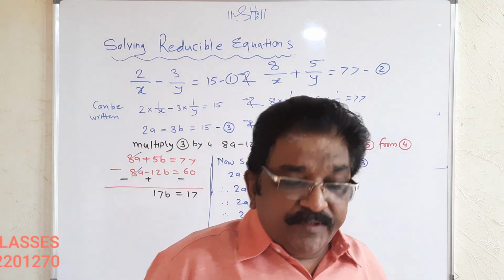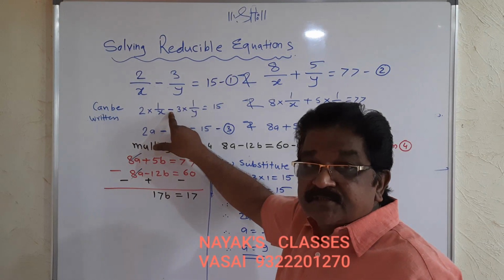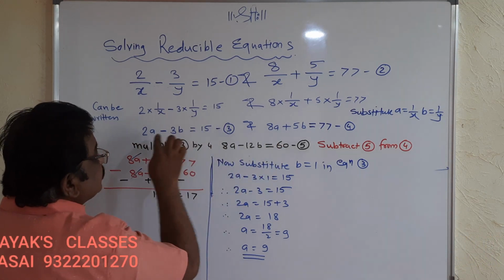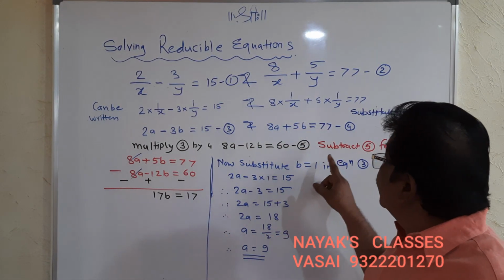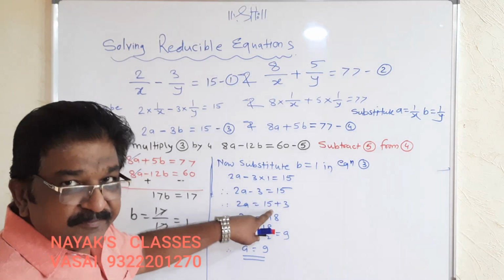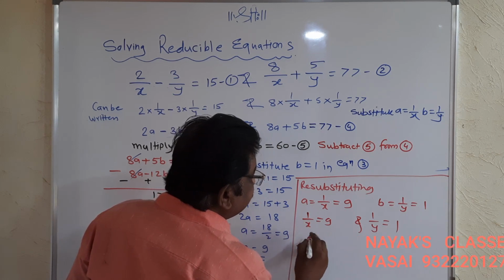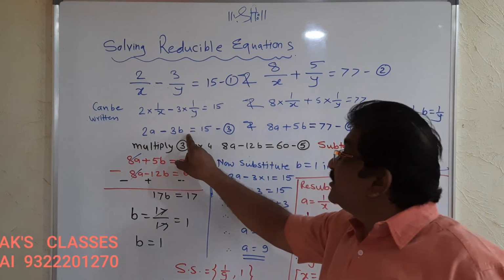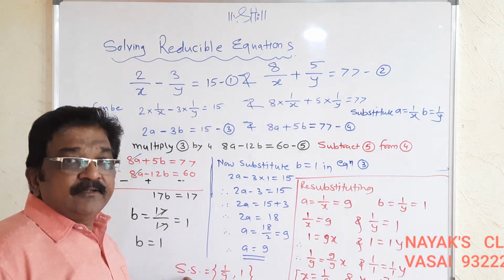NAYAK'S CLASSES VASAI 9322201270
Algebra 00004 Reducible method